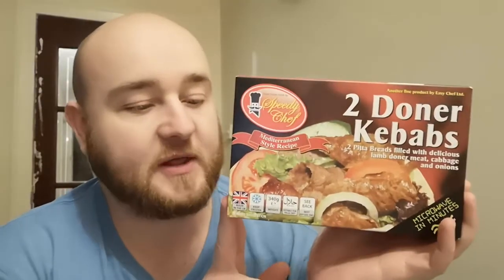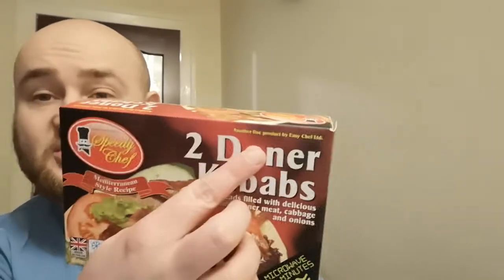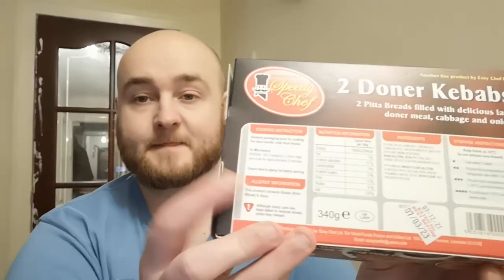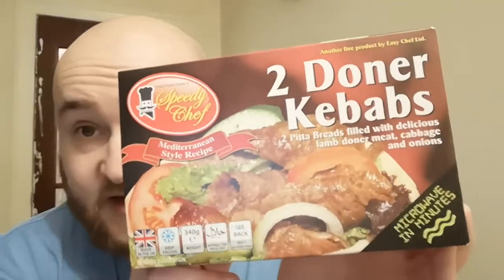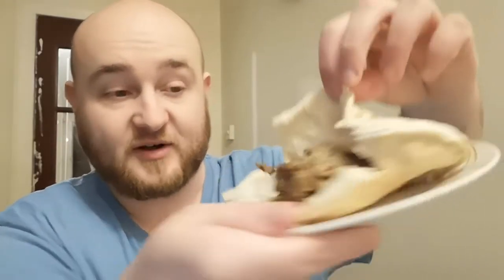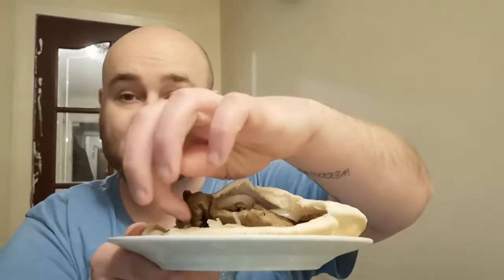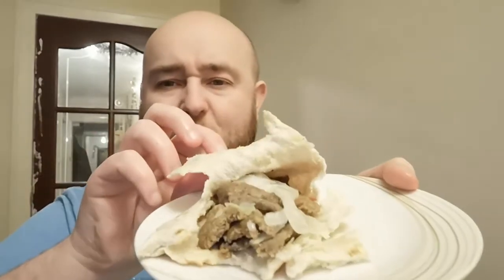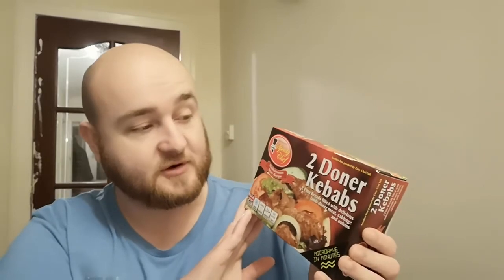Speedy Chef 2 Doner Kebabs -- Snack Tube